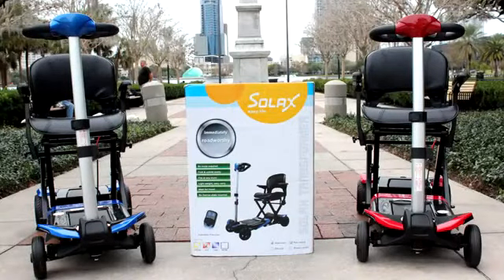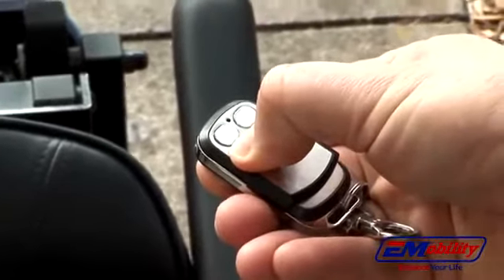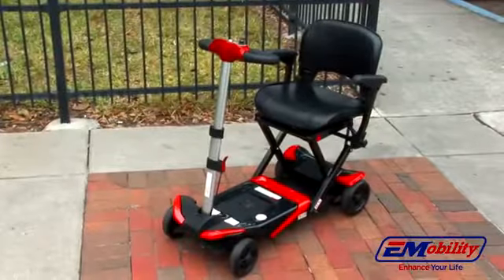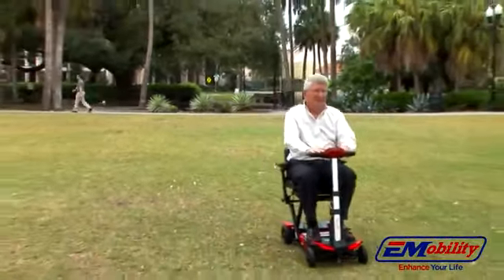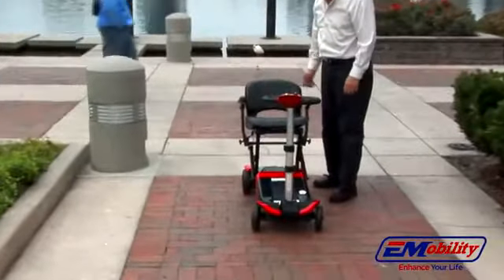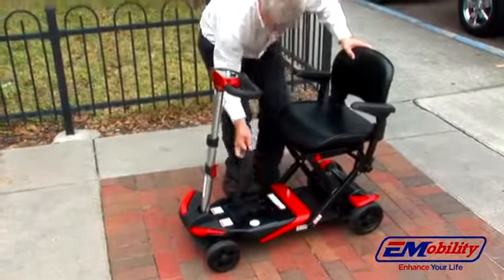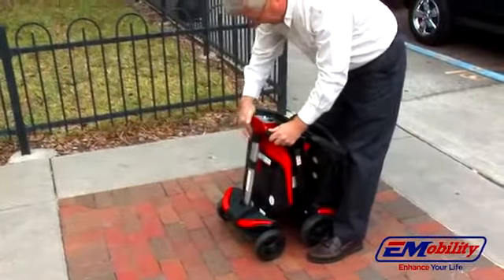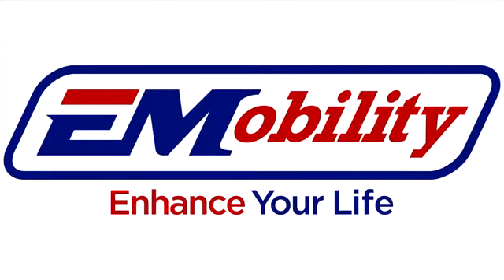Scooter Transformer con plegado eléctrico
l Solax Transformer es el primer scooter plegable automático¡
Sólo pesa 25 kg y se puede tirar de él como un equipaje utilizando la barra de mango telescópico. Sin embargo, el plegado es mucho más fácil ya que se pliega de forma automática con el mando a distancia suministrado.